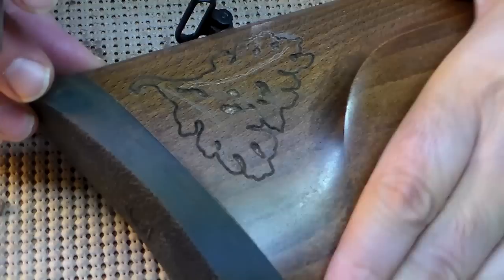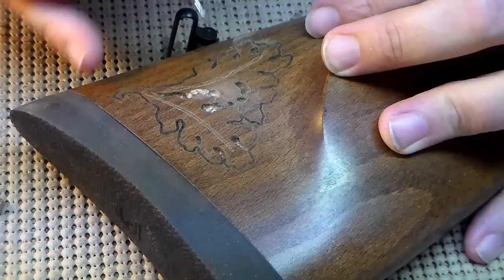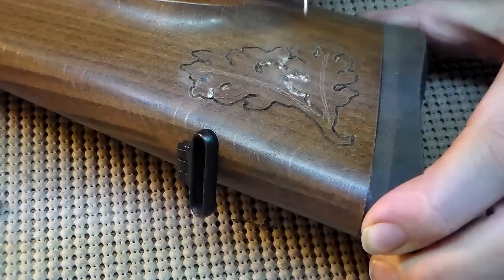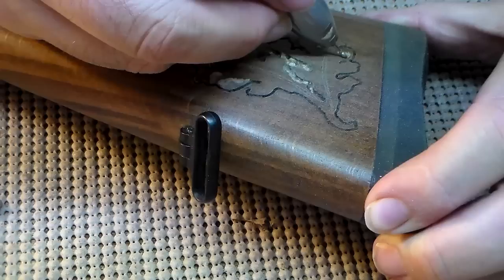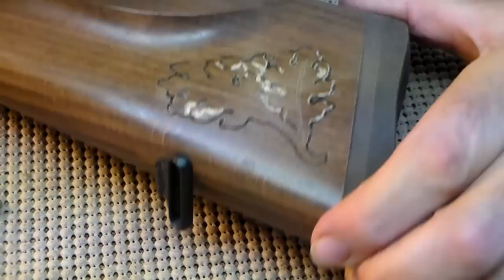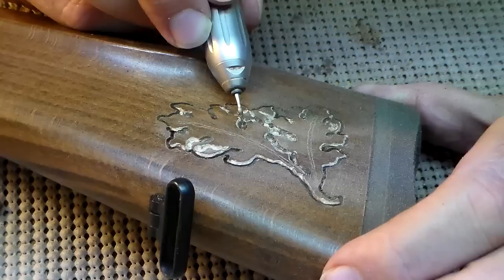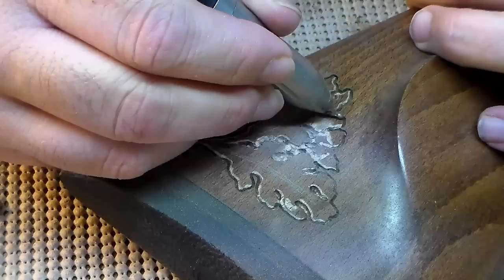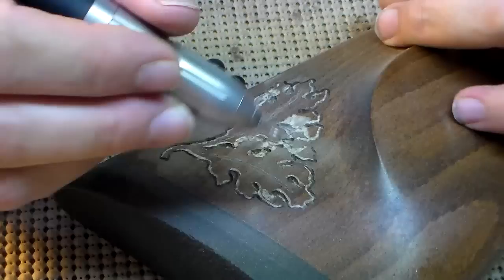Lance Larson Studio - Leaf Carving 4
The next step.  Not really a step - just continuing to shape the leaves carved on a CZ 452 Ultra Lux .22 rifle stock.